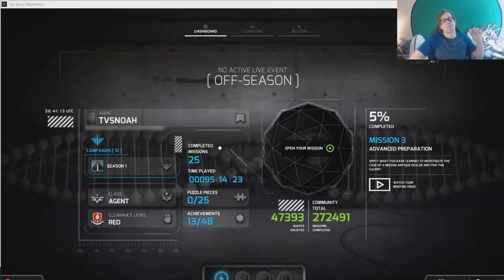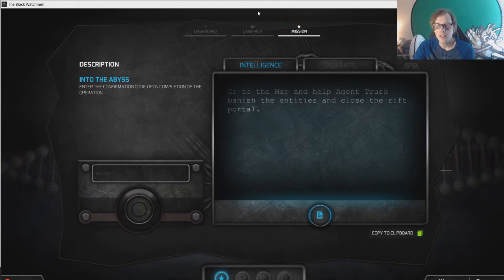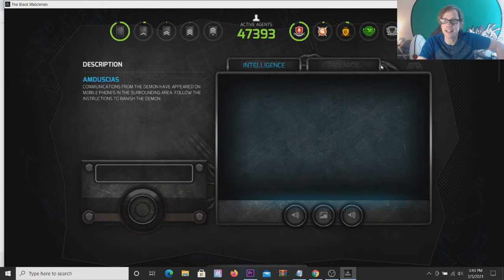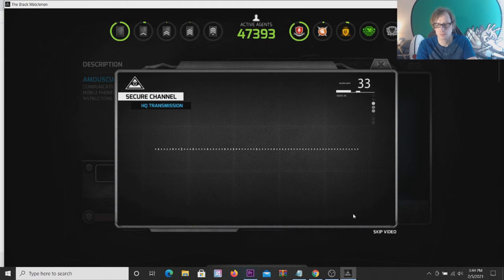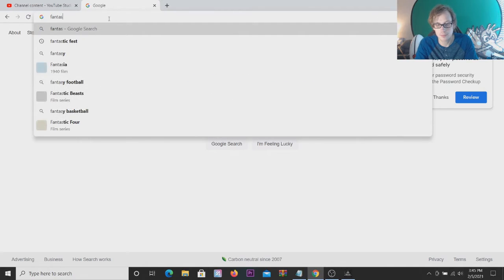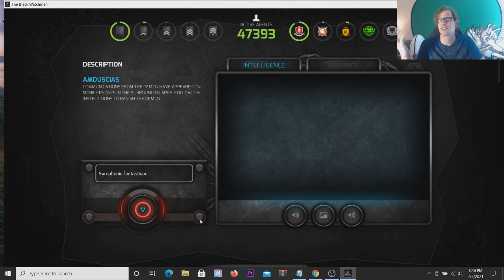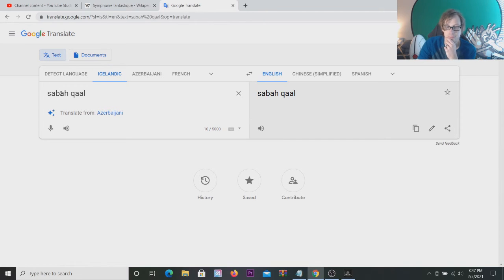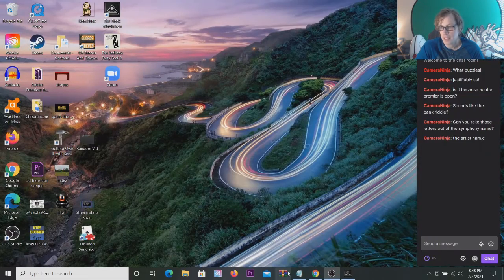Classical Music - Black Watchmen 61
Time for a sad celebration!

Join me live weekdays at 3:30 PM EST:

Twitch.tv/Plus2Comedy